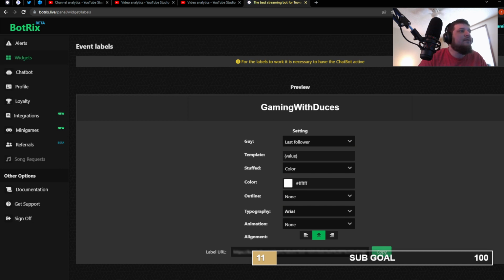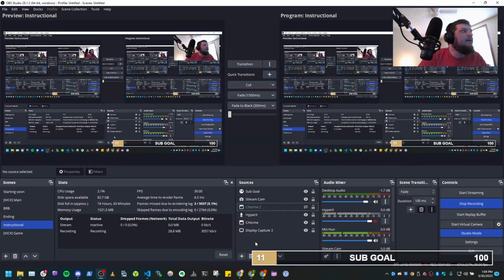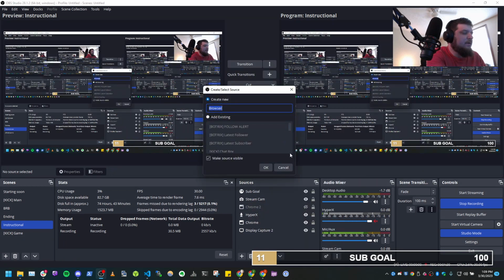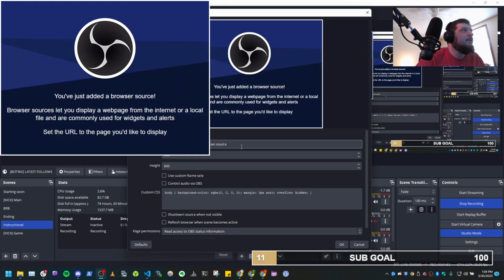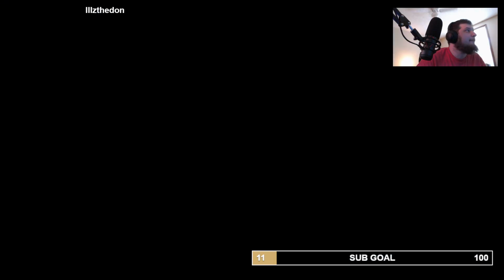Setting up Kick streamer latest follower and subscriber labels with Botrix Beta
In today's video, we'll go over how to set up browser sources for latest follower and latest subscriber with Botrix chatbot and OBS!